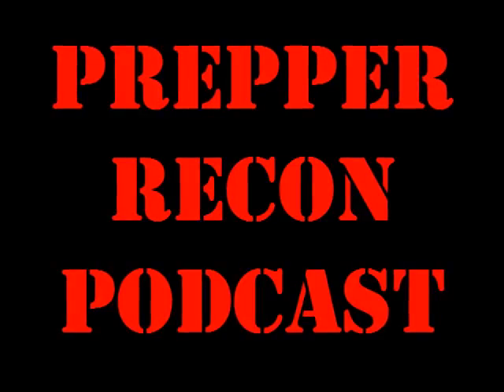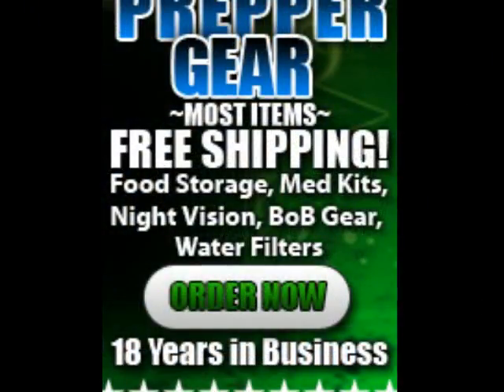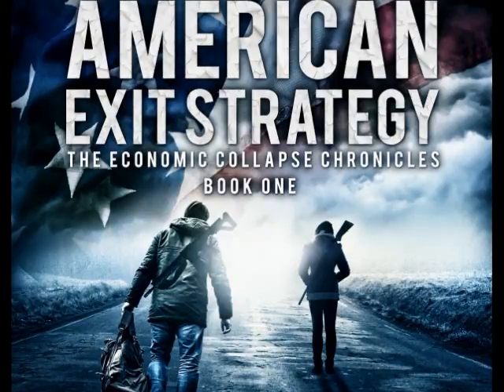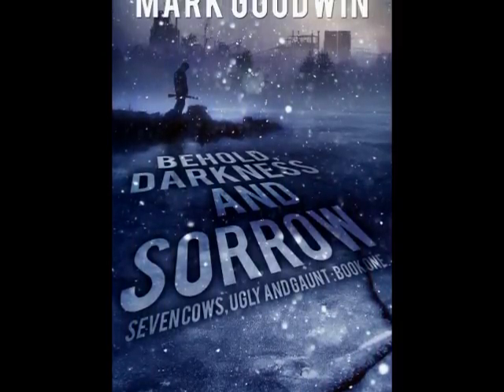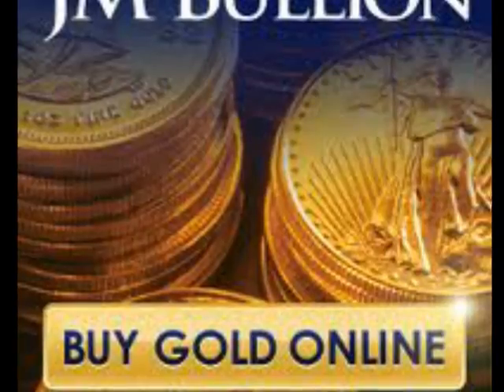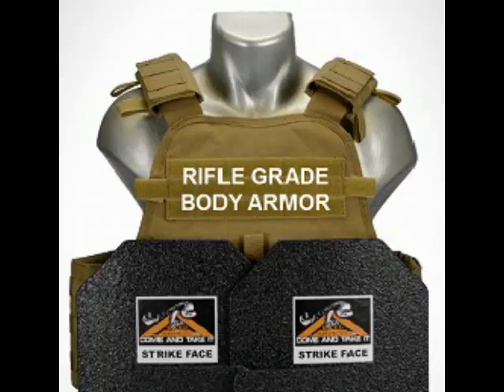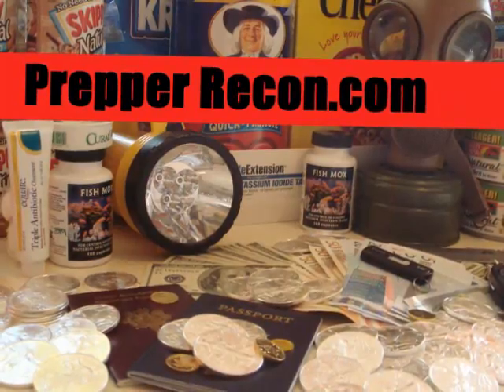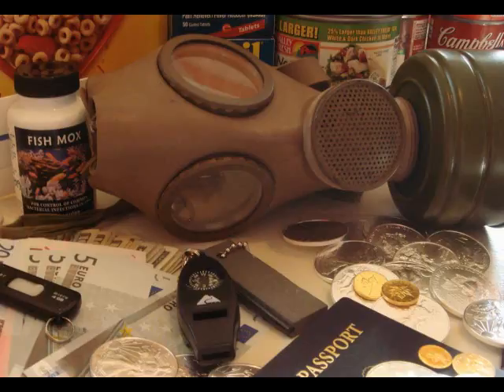Failing US Infrastructure-Part 2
Paul Munson of Sun Oven International is back for the second half of the show. We discuss the failing US infrastructure and how you can prepare for the consequences.